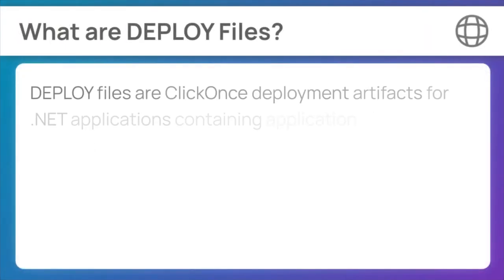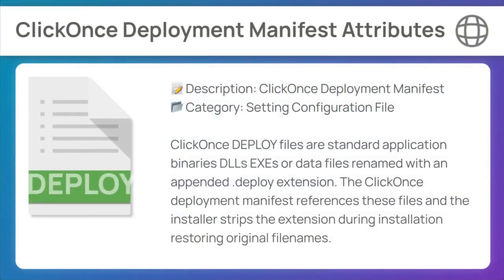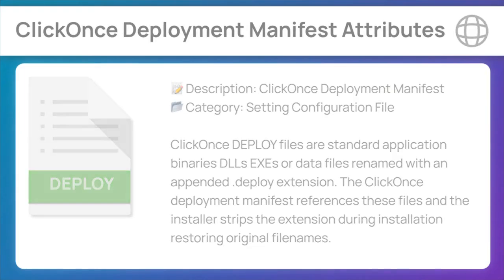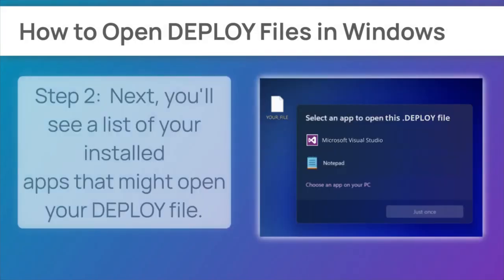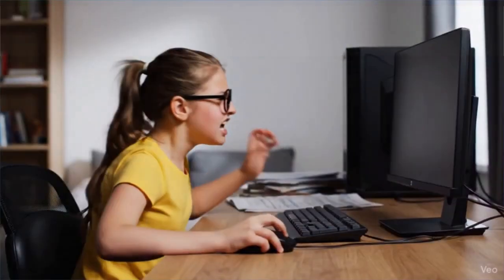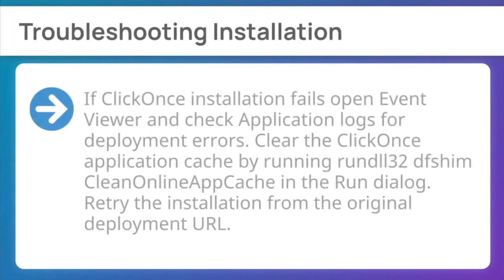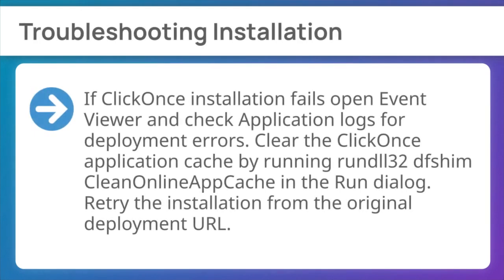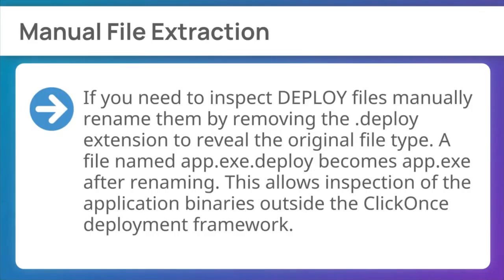How to Open DEPLOY Files (ClickOnce Installer)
Your ClickOnce Deployment Manifest won’t open? Don’t worry! This tutorial explains how to open and troubleshoot any DEPLOY file in Windows, even if the system can’t identify the format.

DEPLOY files are ClickOnce deployment artifacts for .NET applications containing application files renamed with the DEPLOY extension to bypass web server MIME type restrictions. They are downloaded and processed by the ClickOnce installer during application deployment.

ClickOnce DEPLOY files are standard application binaries DLLs EXEs or data files renamed with an appended .deploy extension. The ClickOnce deployment manifest references these files and the installer strips the extension during installation restoring original filenames.

▶ Solving the DEPLOY Error:

- Discover the purpose of the DEPLOY file
- Repair broken or incorrect DEPLOY file associations
- Manual File Extraction
- Eliminate Windows errors that prevent DEPLOY file access
- Learn how the DEPLOY file format was created
- Installing the Application
- Troubleshooting Installation
- Find the correct program to open the DEPLOY file

🛠️ Troubleshooting Steps:

1️⃣ Installing the Application

Double-click the ClickOnce application manifest (.application file) to begin installation. The ClickOnce installer will download all DEPLOY files automatically strip the deploy extension and install the application. Accept any security prompts to complete the installation process.

2️⃣ Troubleshooting Installation

If ClickOnce installation fails open Event Viewer and check Application logs for deployment errors. Clear the ClickOnce application cache by running rundll32 dfshim CleanOnlineAppCache in the Run dialog. Retry the installation from the original deployment URL.

3️⃣ Manual File Extraction

If you need to inspect DEPLOY files manually rename them by removing the .deploy extension to reveal the original file type. A file named app.exe.deploy becomes app.exe after renaming. This allows inspection of the application binaries outside the ClickOnce deployment framework.

Timestamps:

00:00 - Open DEPLOY File (Quick Start)
00:28 - The DEPLOY Extension
00:44 - DEPLOY File Format Composition
01:02 - How Do I Open a DEPLOY?
01:19 - How to Load DEPLOY
01:47 - DEPLOY Solutions
02:53 - Third-Party Universal Viewers